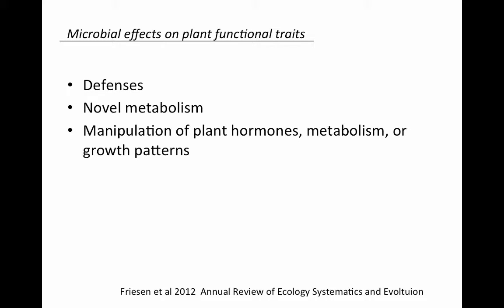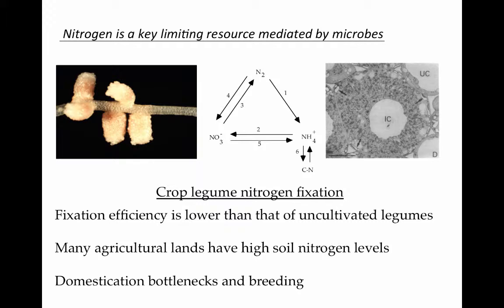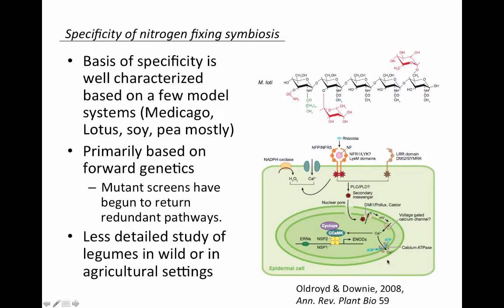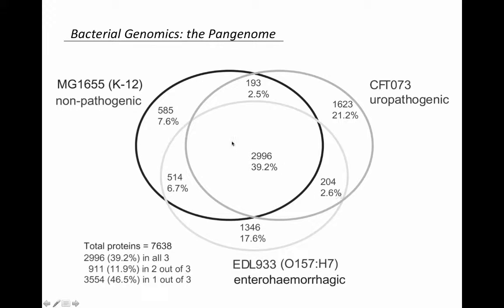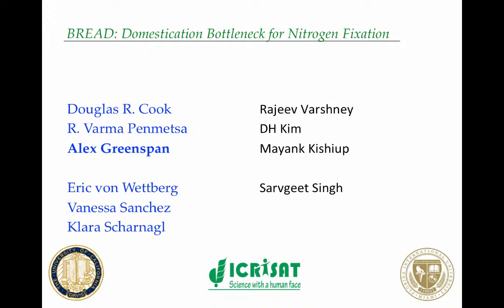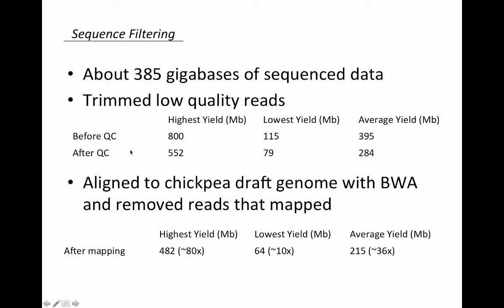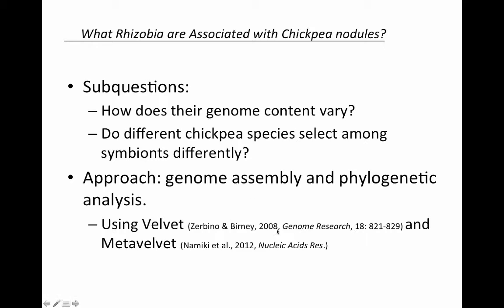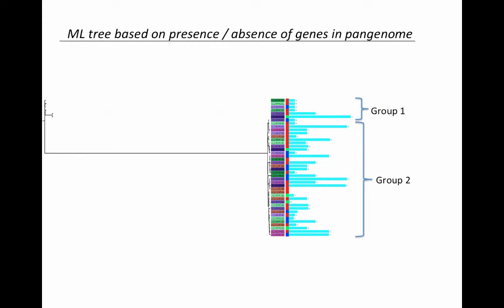WL_chickpea_symbiosis_research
Table of Contents:

00:00 - Effects of population bottlenecks on plant associated microbes
00:20 -
12:17 - Context of Nodule Assemblies in Mesorhizobium Genus
12:23 -
13:28 - Thank you
13:29 -
13:31 - Thank you